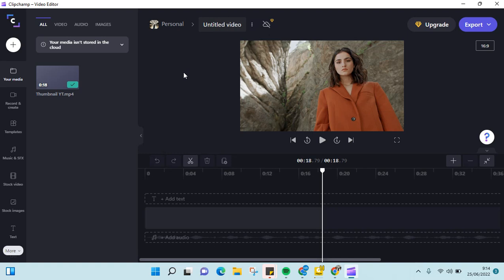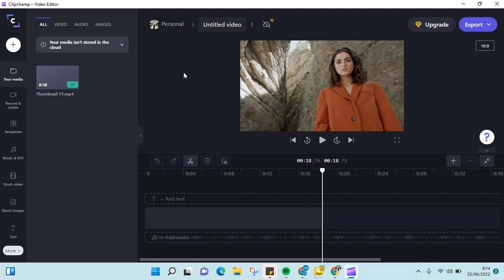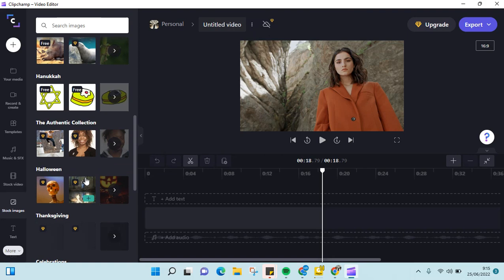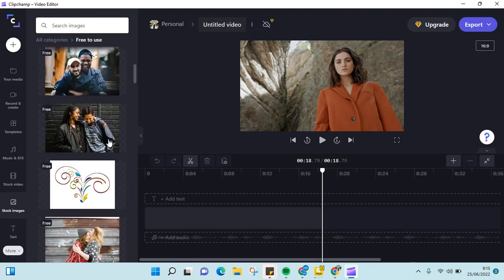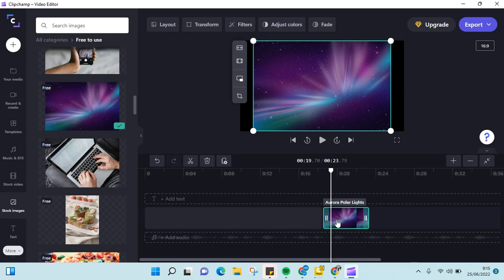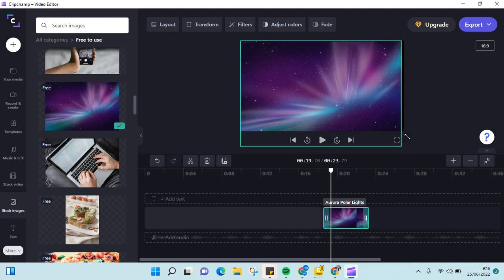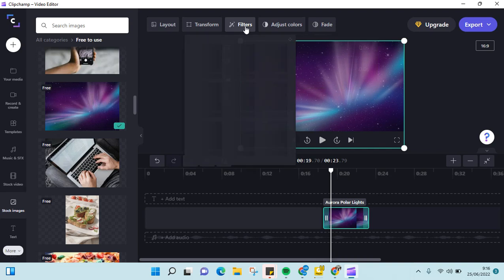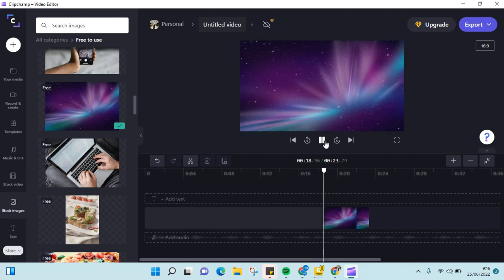How to Add Stock Images to Videos in Clipchamp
You can add stock images to your edited video in Clipchamp. And this video will show you the steps.